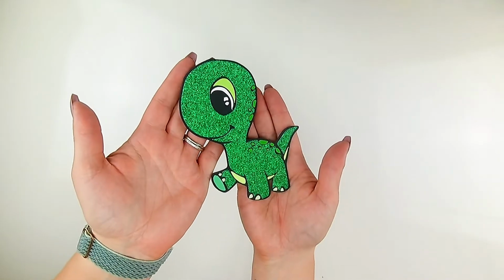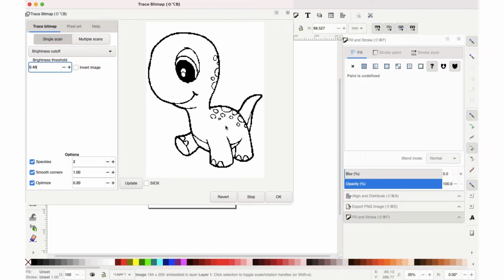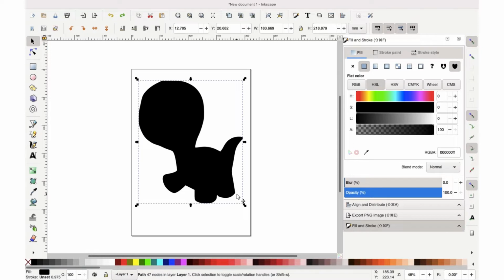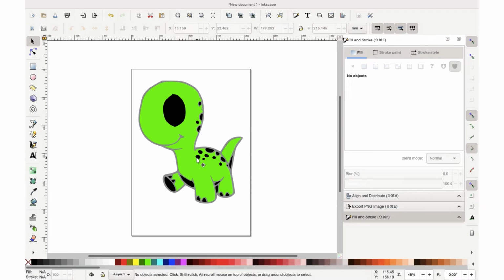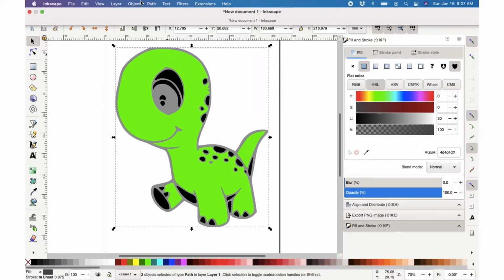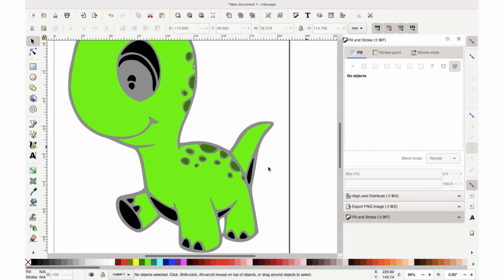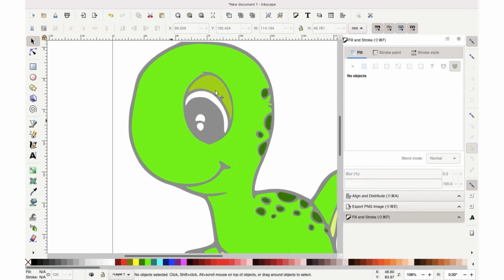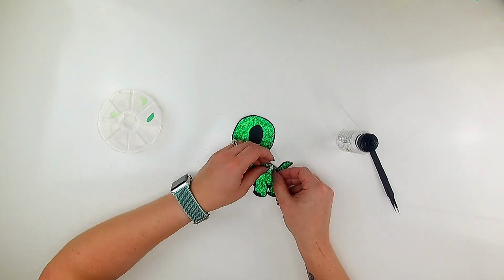How to make an SVG file for Cricut in Inkscape from a coloring page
This is a step-by-step tutorial breaking down a coloring page found online into a layered SVG file for free to use in Cricut design Space on Inkscape.

Bearly Arts: DINOMAMA saves you 10%
Amazon Storefront for my favorites